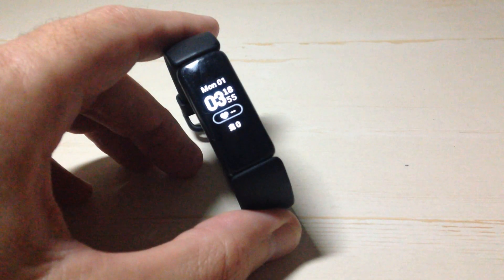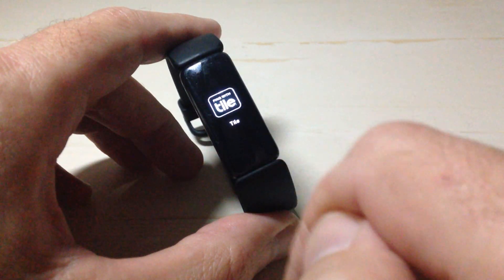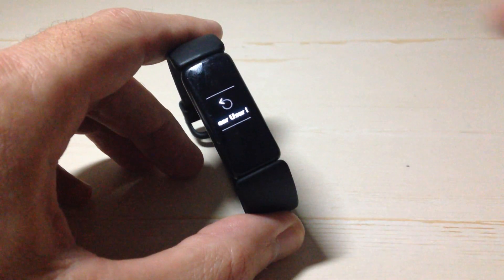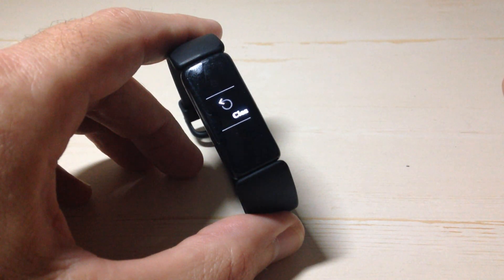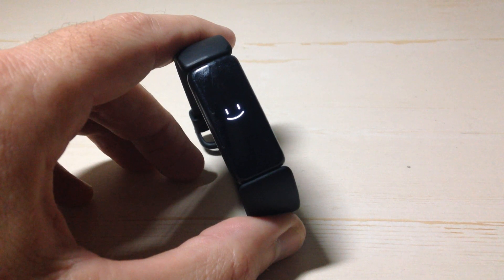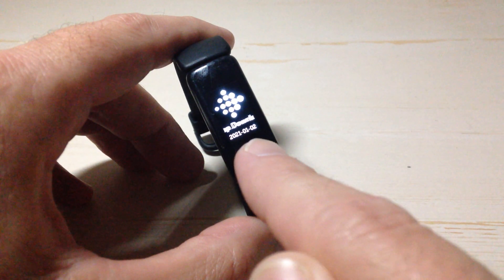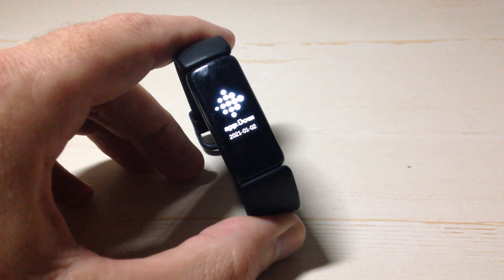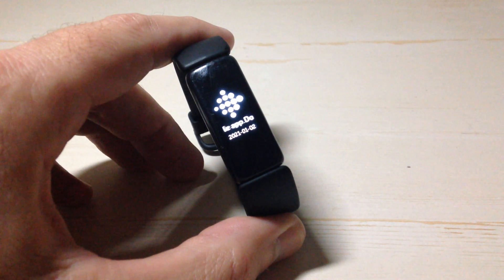Fitbit Inspire 2 | Clear User Data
How to clear the user data on the Fitbit Inspire 2 Activity Tracker